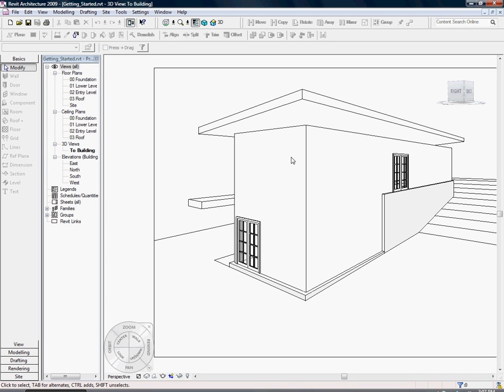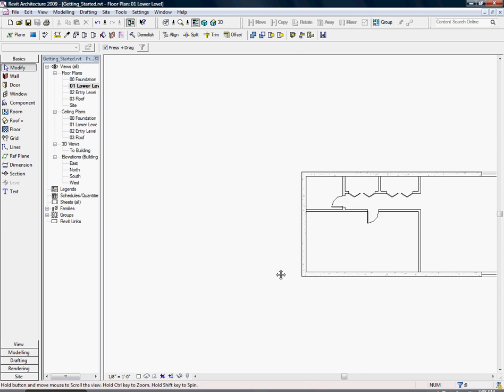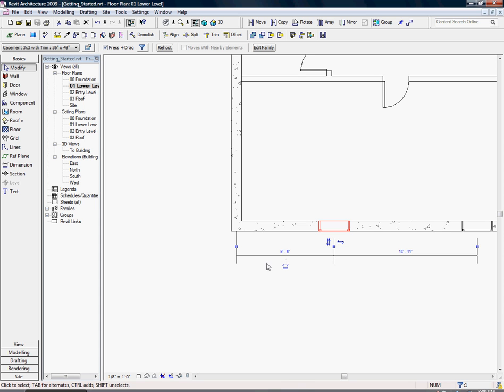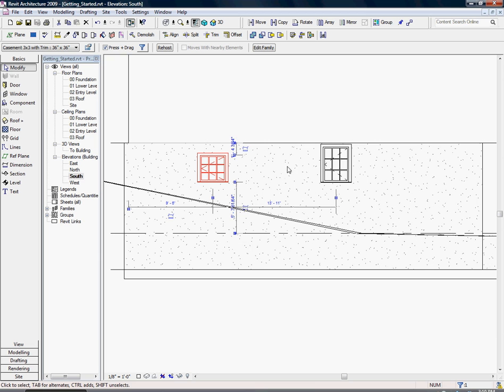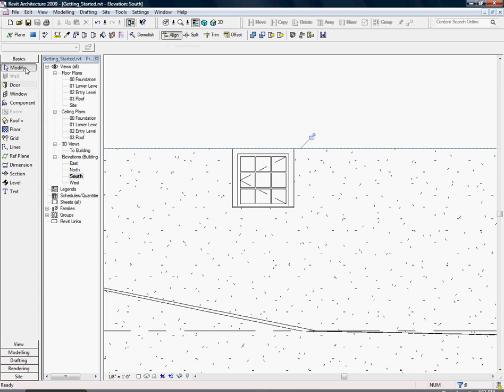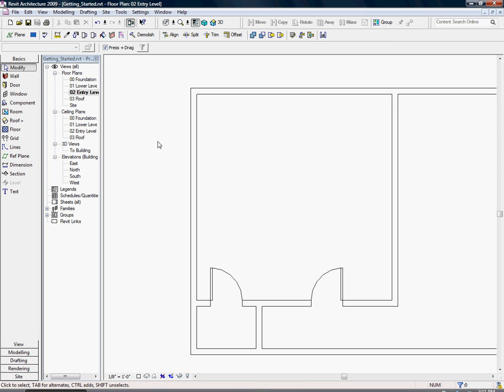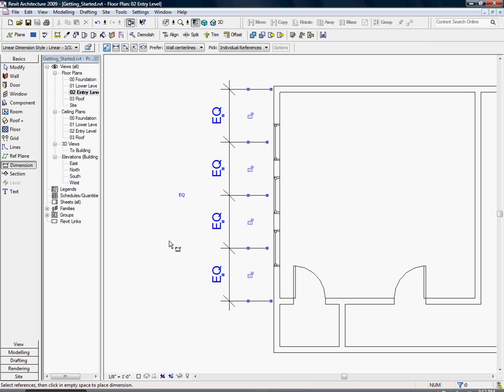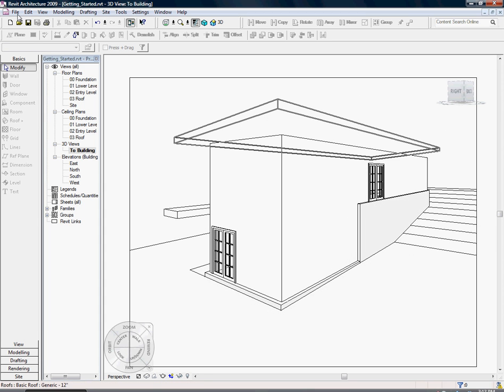09 Adding Windows